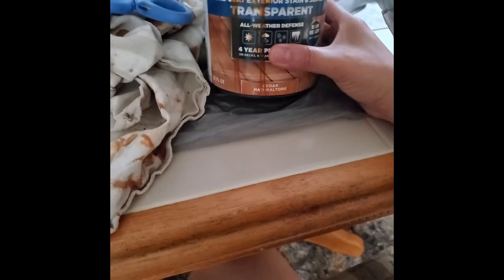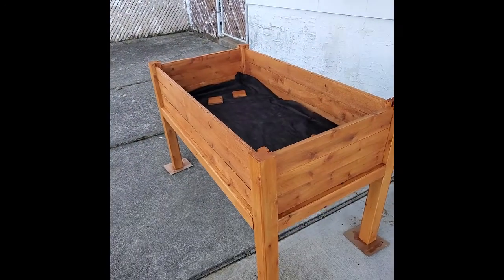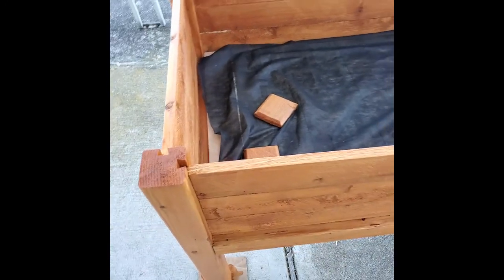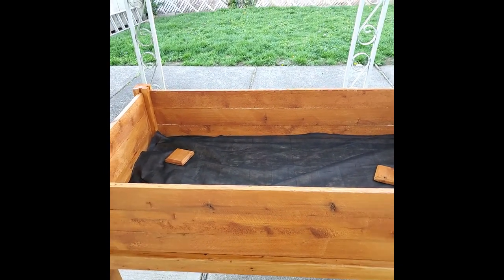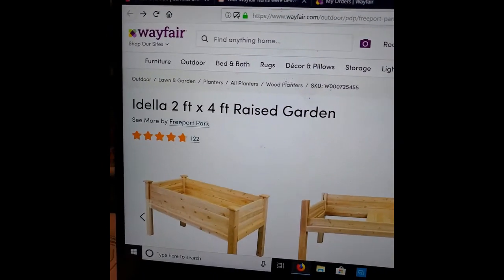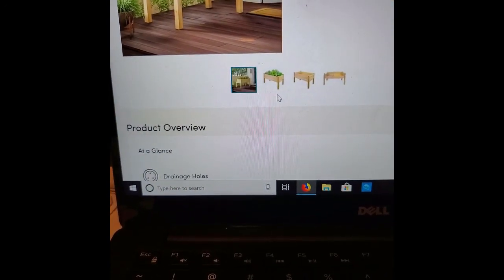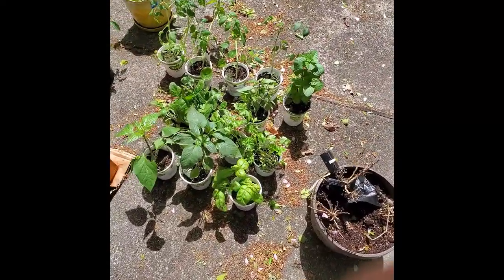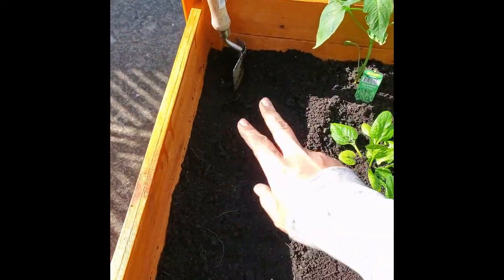Raised Garden for Veggies & Herbs (Spring Break Project)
My laptop died for a couple of weeks so I finally got around to editing/uploading this video.  The veggies and herbs are doing really well with the exception of spinach (the leaves are turning white).

Let me know if you want an updated video on the garden.

xo
Sam